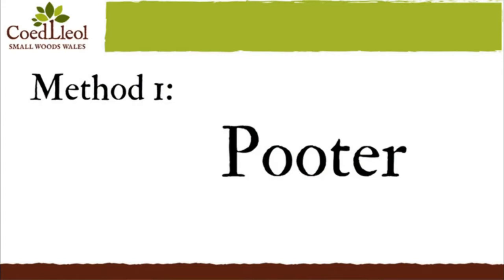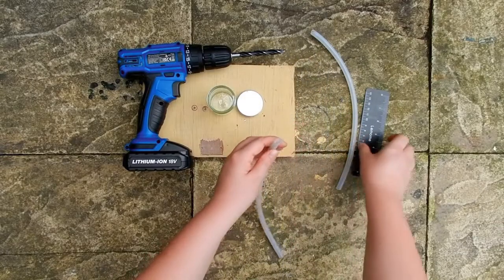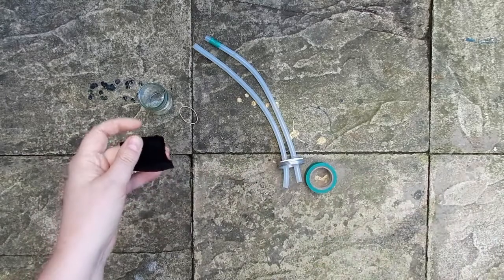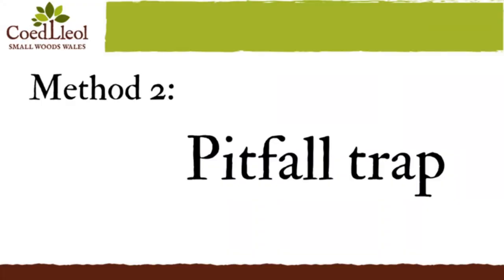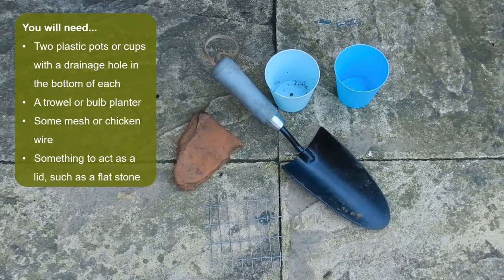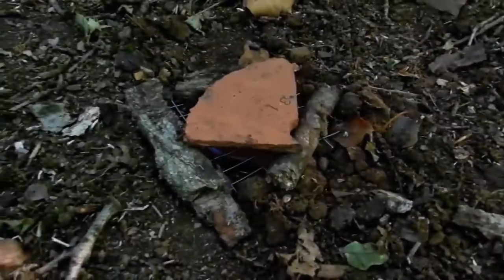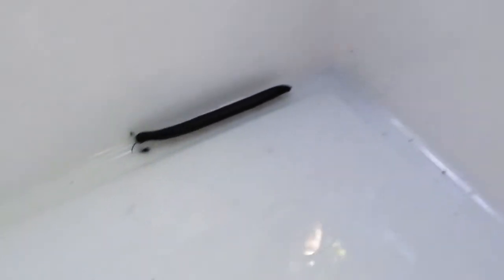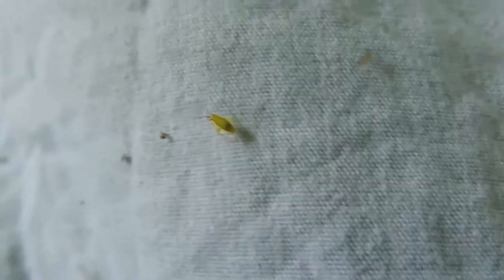Three ways to catch insects | Coed Lleol (Small Woods)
Dysgwch popeth am ffyngau yn y fideo natur hwn!

Mae Coed Lleol (Small Woods Wales) yn ailgysylltu pobl a natur drwy weithgareddau sy'n seiliedig ar goetiroedd ledled Cymru. Ewch i'n gwefan i ddarganfod mwy ac i gymryd rhan

Am ragor o fideos natur, tanysgrifiwch i sianel YouTube Coed Lleol (Small Woods Wales).

Coed Lleol (Small Woods Wales) reconnects people and nature through woodland based activities across Wales.